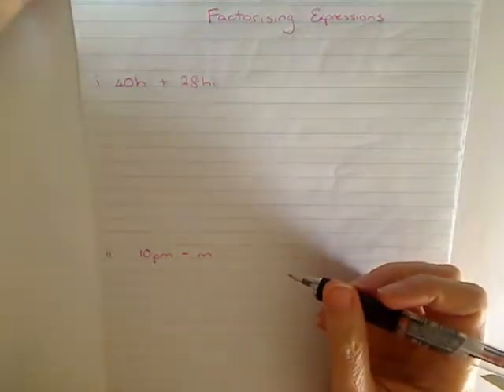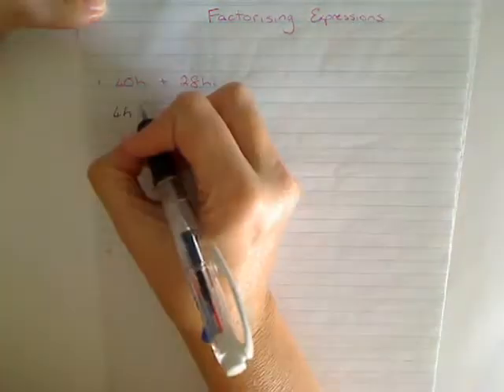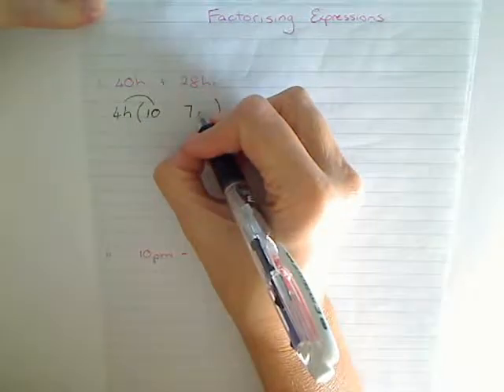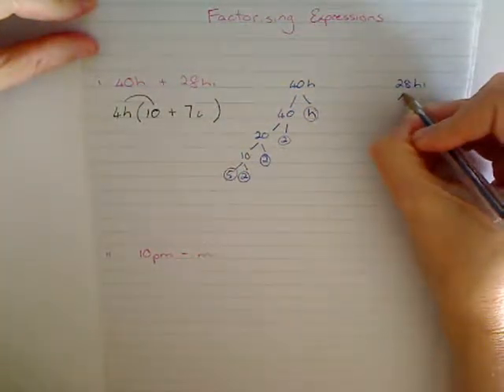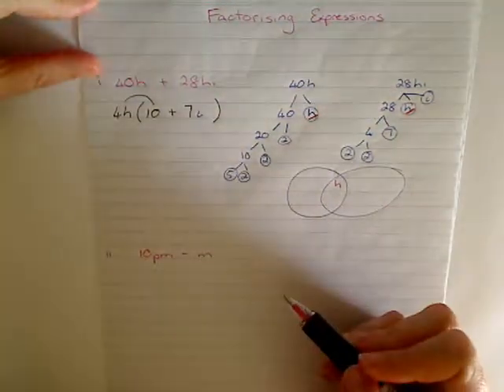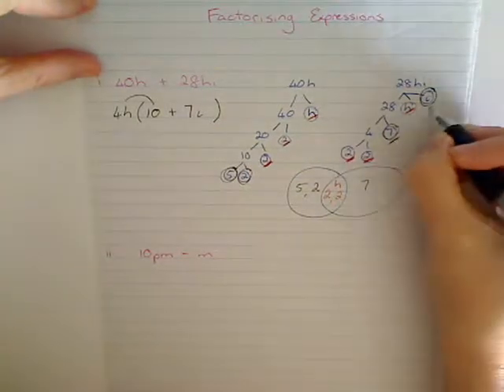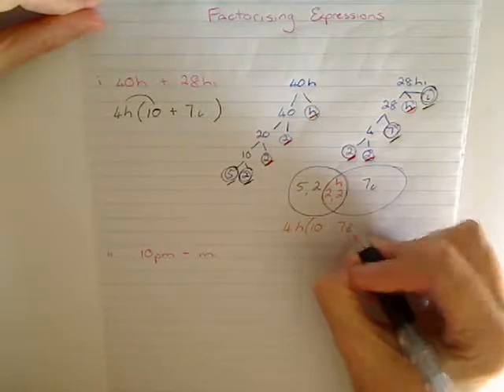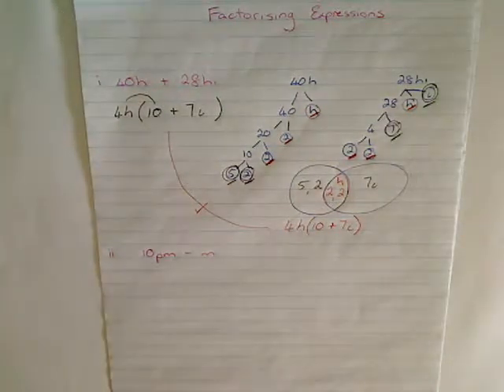Factorising: 40h + 28hi